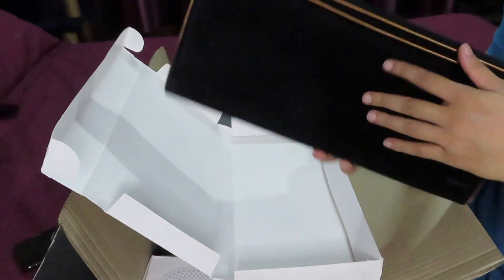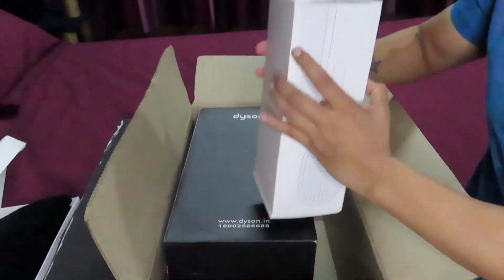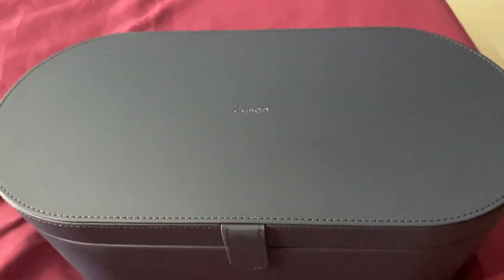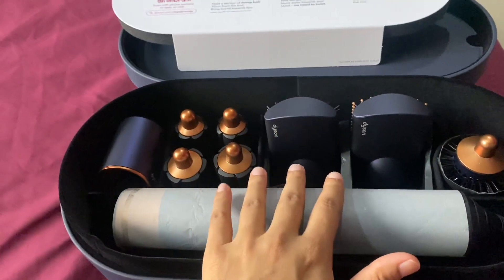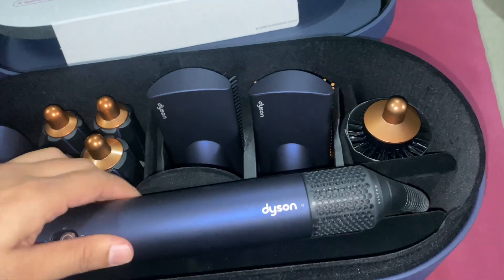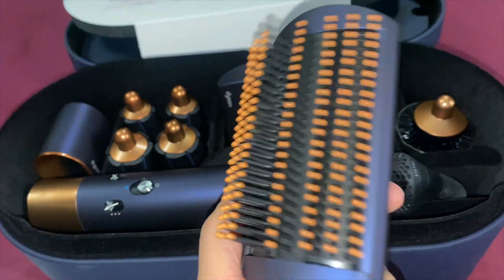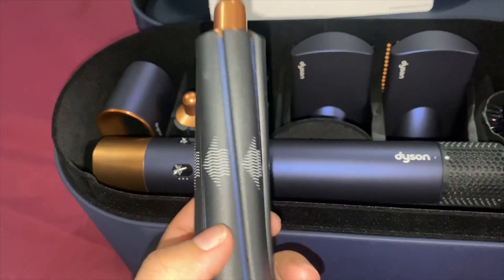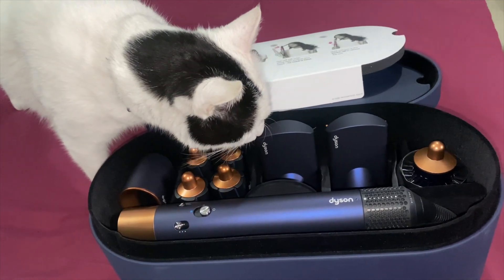DYSON AIRWRAP UNBOXING !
Hey guys,
show some love and support to our channel.

if you guys are interested in buying this product